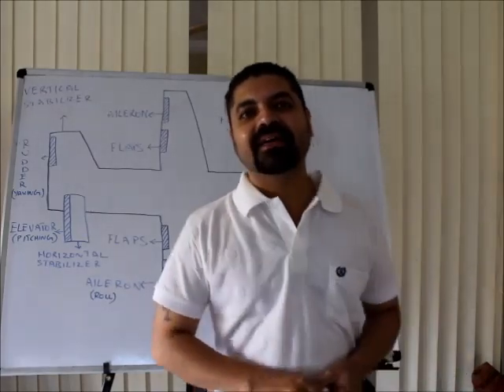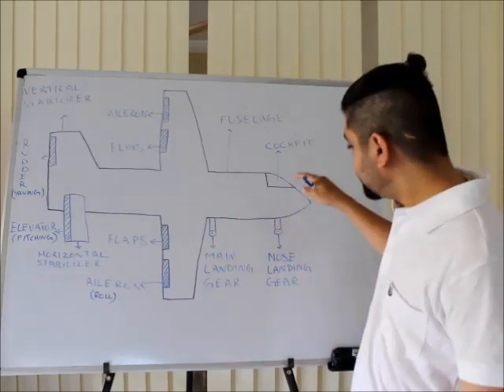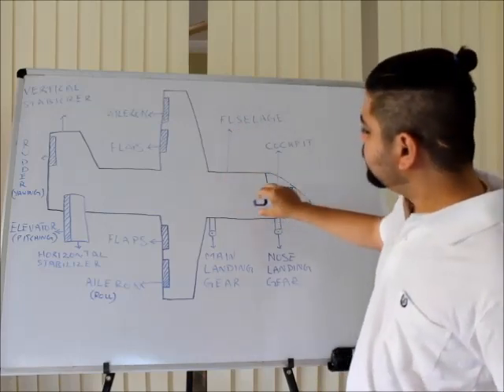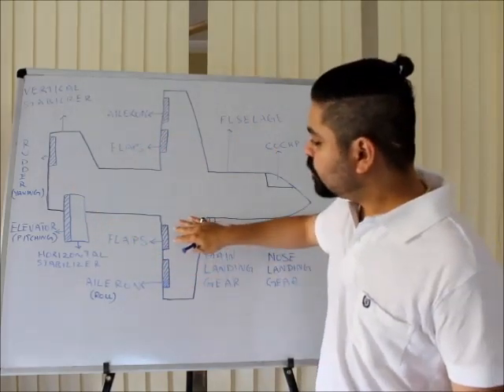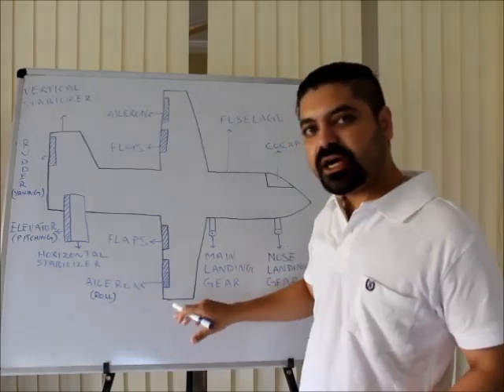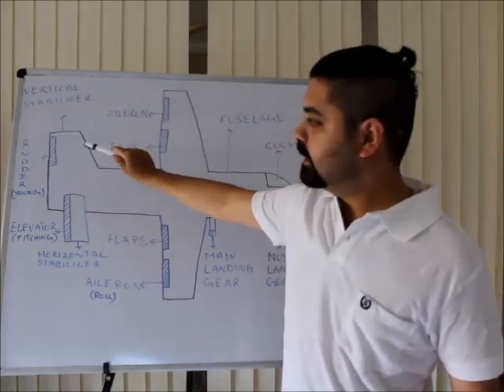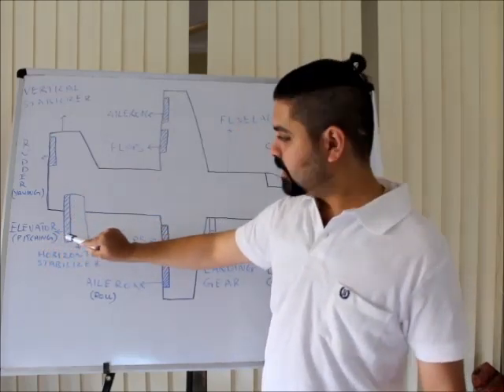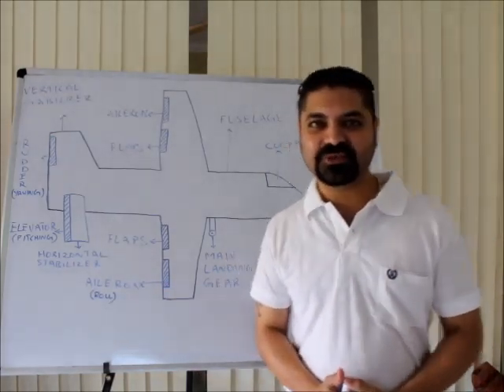PARTS OF AIRCRAFT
Basic parts that a Cabin crew or a ground staff shall be aware of.